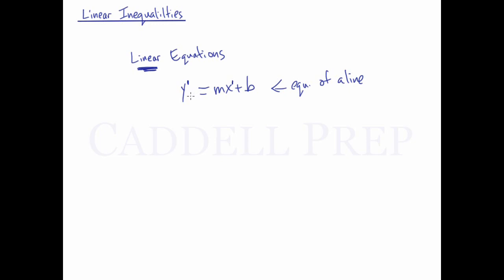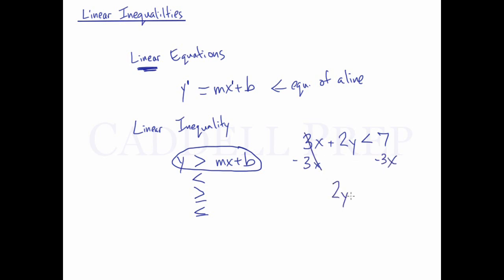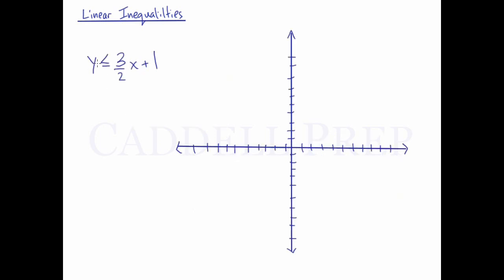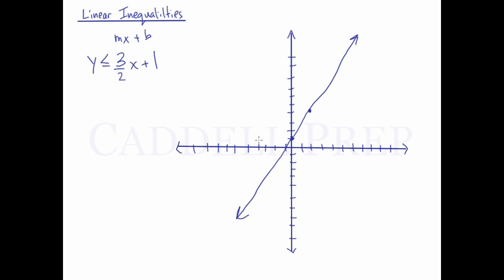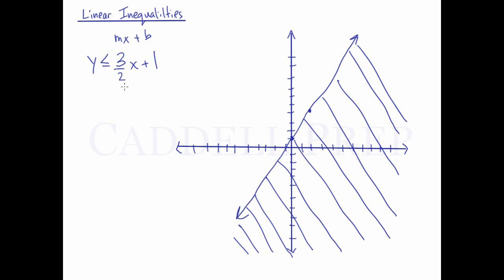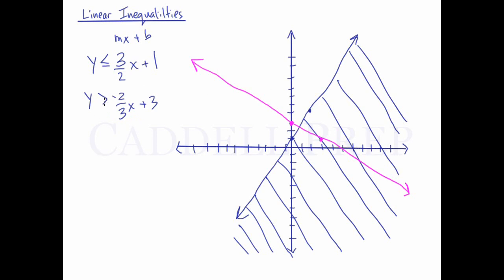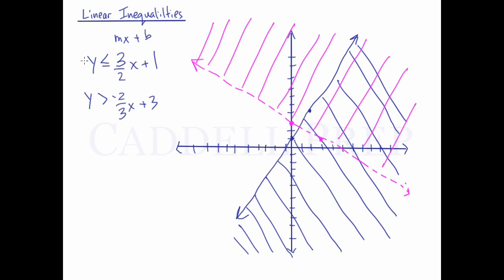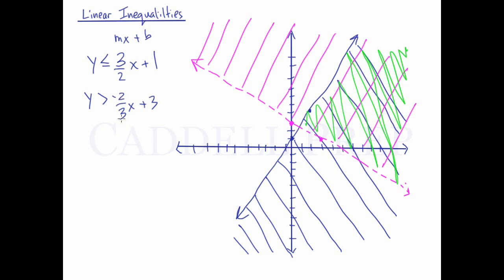Graphing Linear Inequalities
In this video, we will learn how to graph linear inequalities and how to graphically represent the solution of a system of linear inequalities. More lessons and practice problems can be found